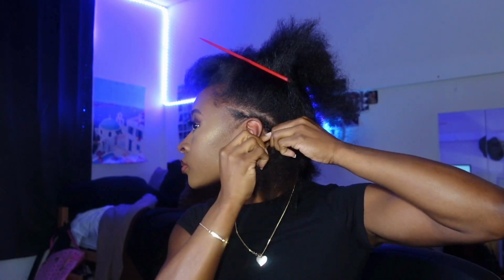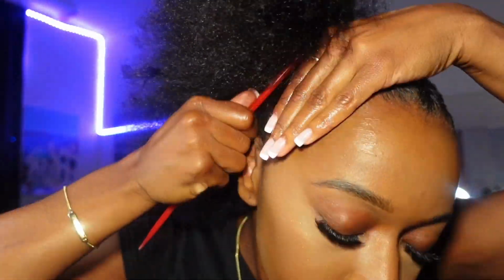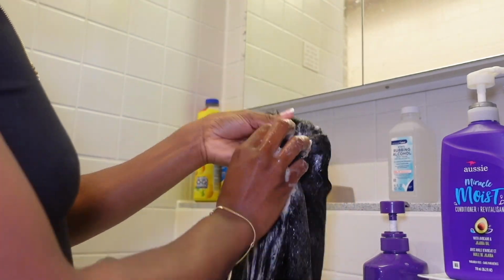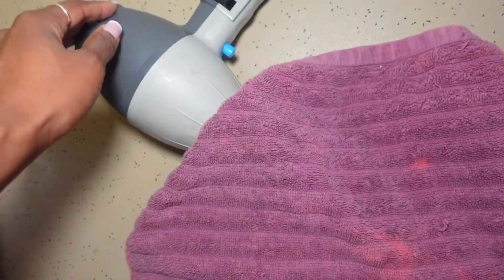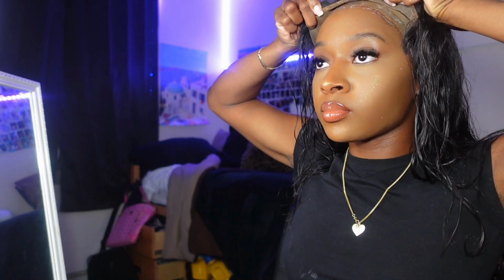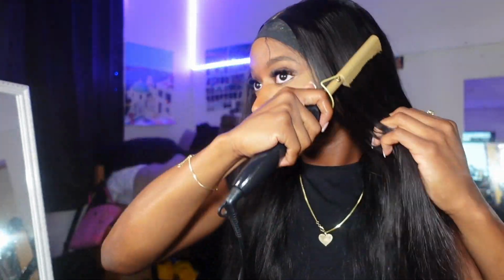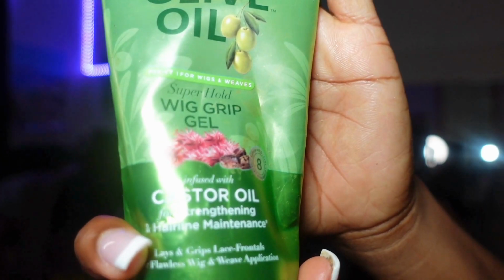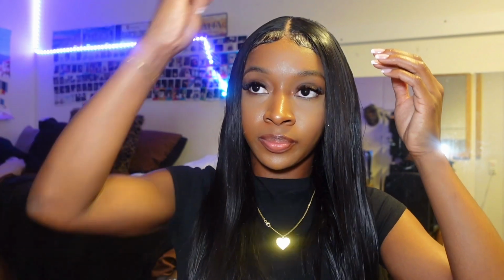Amazon Wig Re-install| Bald Cap Method| Towel Method| (*Beginner Friendly*)|Detailed Hair Tutorial